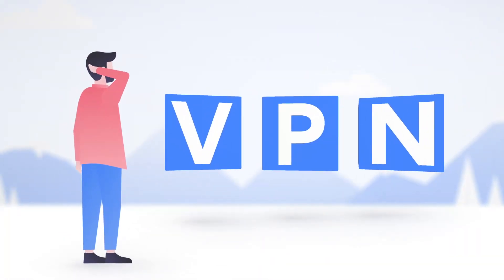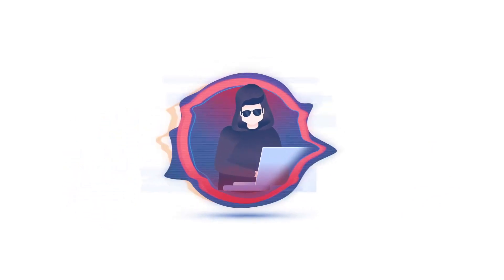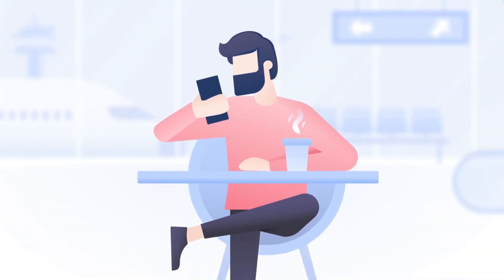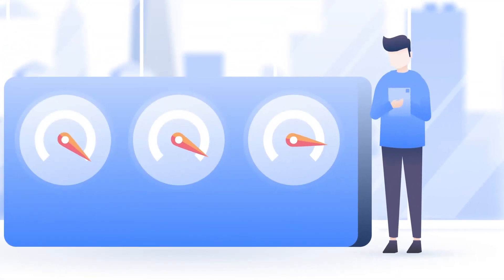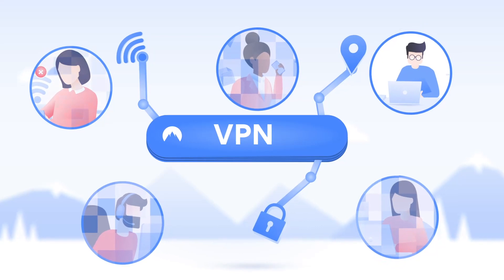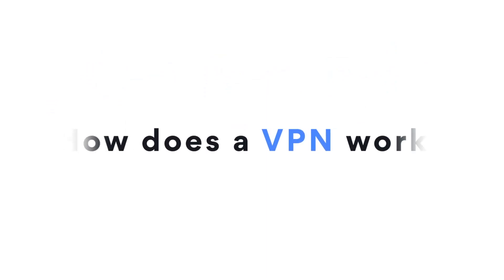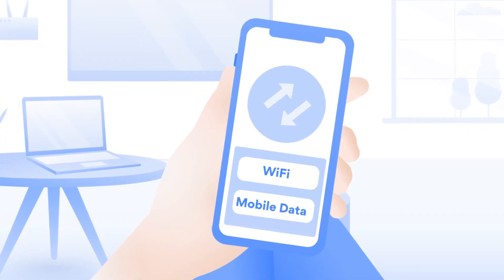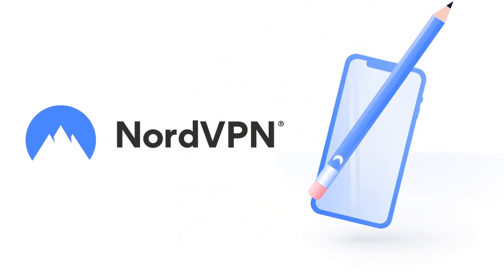What is a VPN | Best VPN for PC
VPN or Virtual Private Network, as the name indicates, is a system that keeps your data secured and private while you are online and using the public networks.

 It provides a private tunnel so you're your connection remains encrypted while you use the internet. In other words, it is a necessary tool that protects your privacy and keeps your data secured.

Thus, with the help of a VPN, nobody can target or discriminate against you based on your location.

Here are some of the additional benefits of a VPN

* Streaming from all around the globe: If you are living somewhere out of your country and you log in to the streaming account that you used in the US, you may find out that some of your favorite shows are not available in this region. However, if you use a US-based IP address, you can play any of your favorite shows while sitting anywhere around the globe.

* Getting access to the blocked websites: A lot of institutions like libraries and colleges etc. provide limited access to the internet. The VPN connection however helps you surf any website you want without being noticed.

* No censorship: Some governments come with an agenda to control the information available to the public. While this might be considered illegal, if you are a supporter of unadulterated free speech then VPN is for you.

* No price discrimination: This can work in 2 ways and let's explain with an example. Suppose you are living in New York or San Francisco; we know that people here have high incomes and high living standards. Thus, the clever businessmen might use this data to program a higher cost of their goods for the users in this area. Another way to experience price discrimination is from the ISP which is keeping a record of your purchase preferences. As it has all the details of what you like to buy, it can sell this information to the product manufacturer, and thus, you might see the price going up. A VPN saves you from such kind of targeting and you face no price discrimination with secure and private data.

What does a VPN do?
Now here is how a VPN ensures a secure connection. Instead of using an Internet Service Provider (ISP), a VPN routes your web traffic using a VPN server.

Thus, the data transmitted through your connection appears to be from a VPN server and your device data remains hidden.